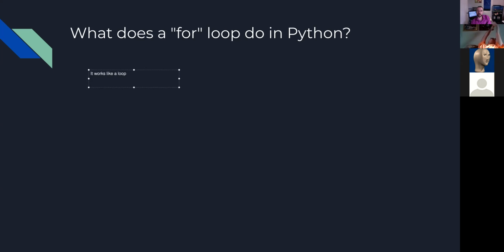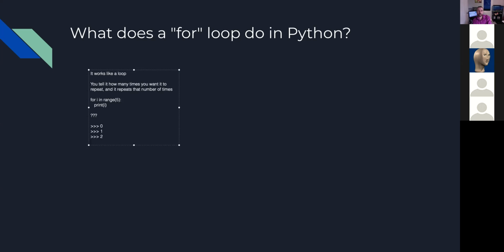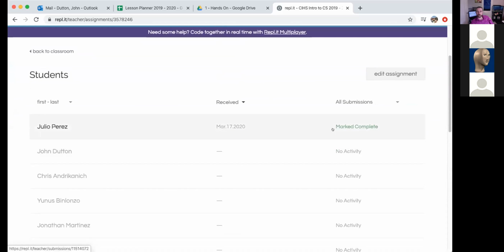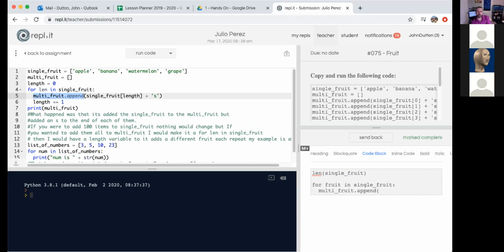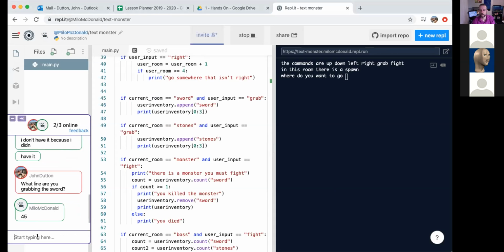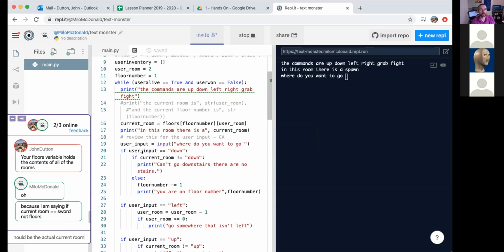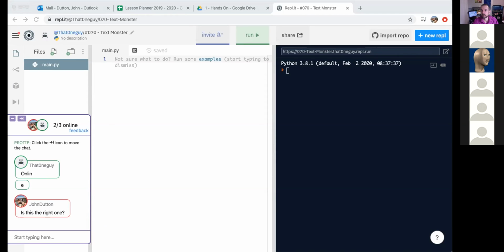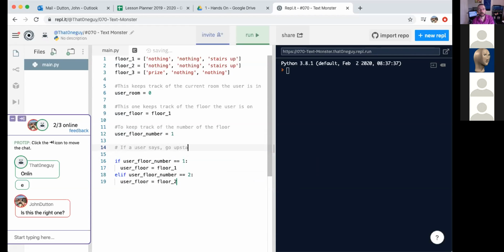Intro to CS 3/18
Text Monster and For Loops